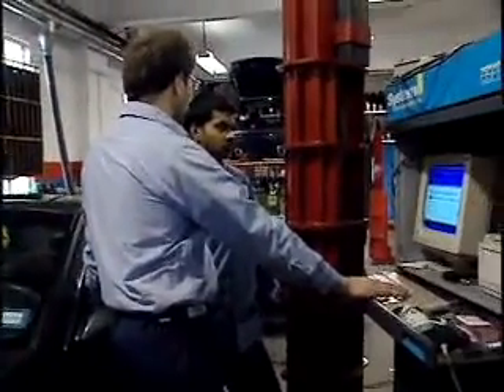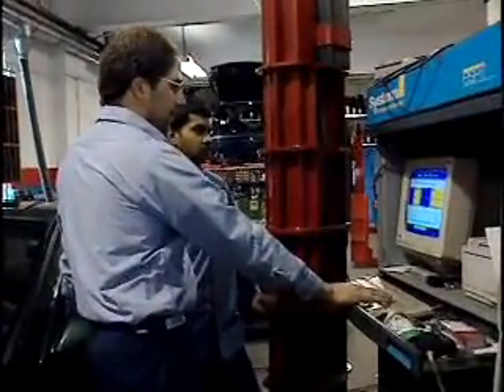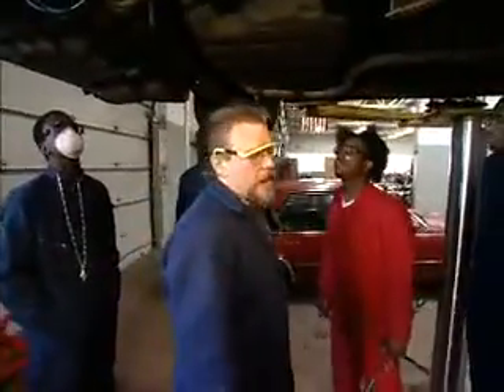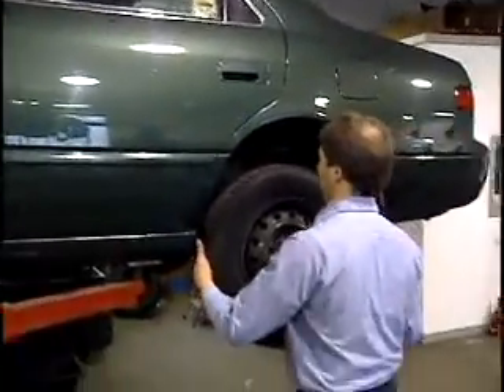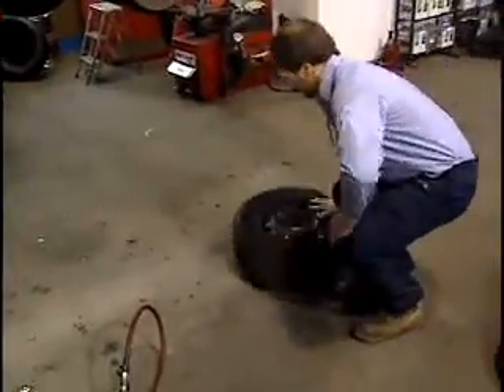Motor Vehicle Inspectors